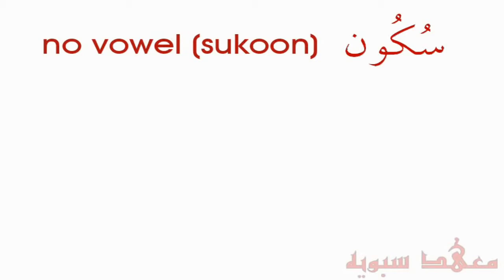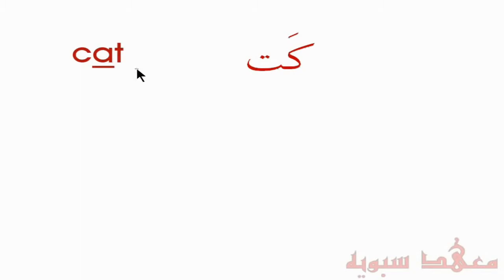AlQaedatulamkia pronouncing Arabic letters with sukoon (no vowels)